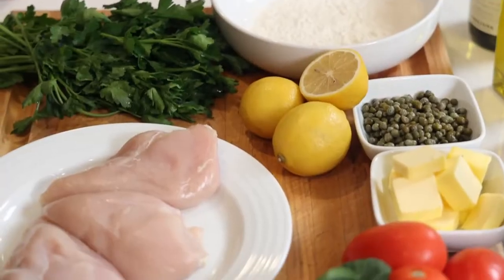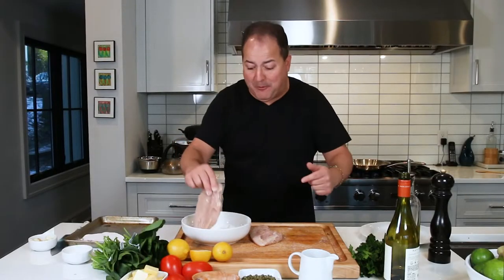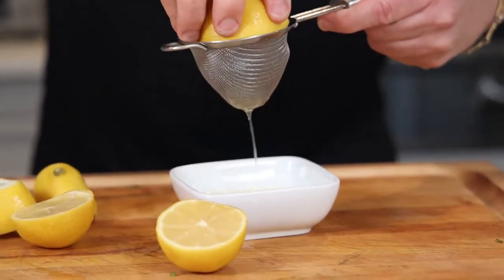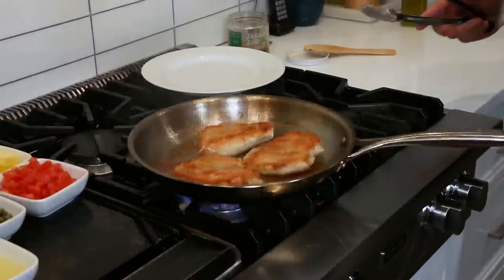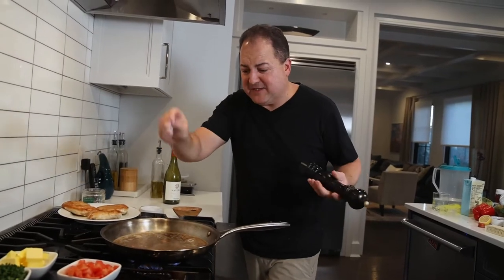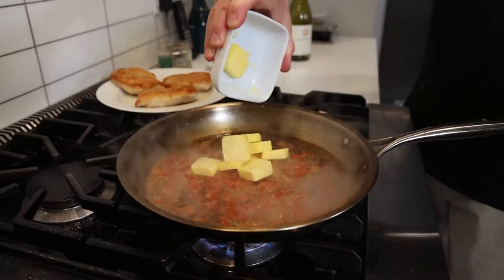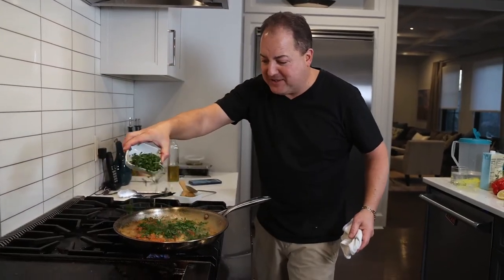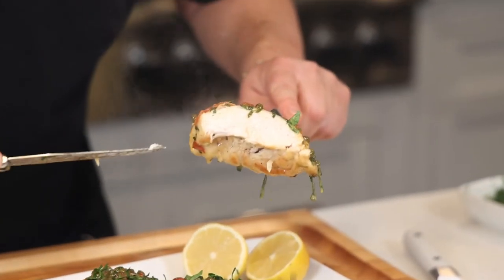Chicken Piccata | Chef Capon